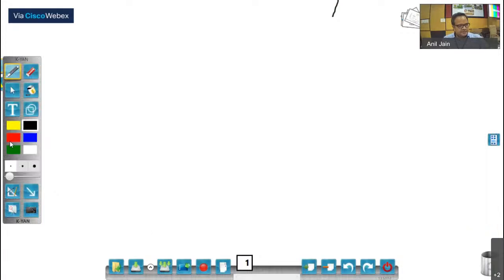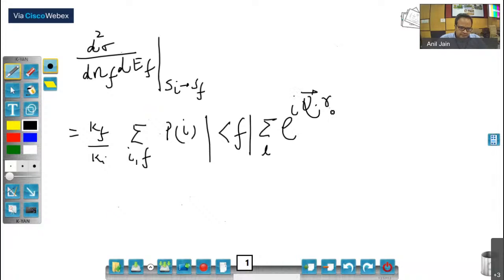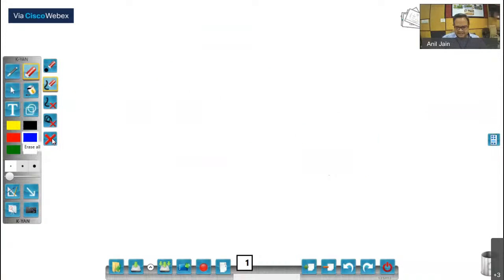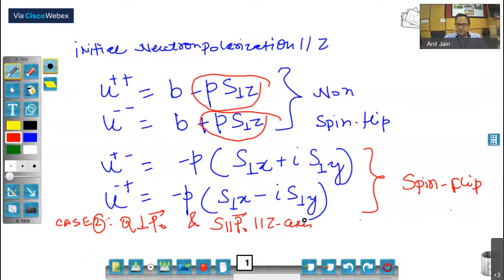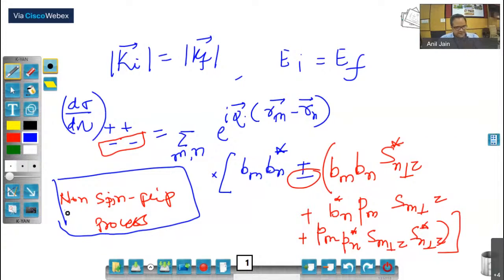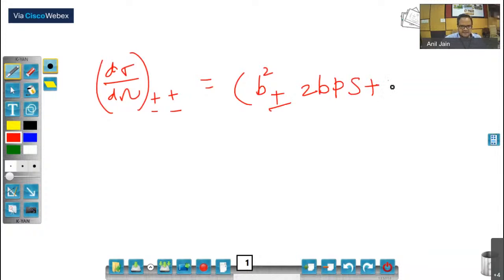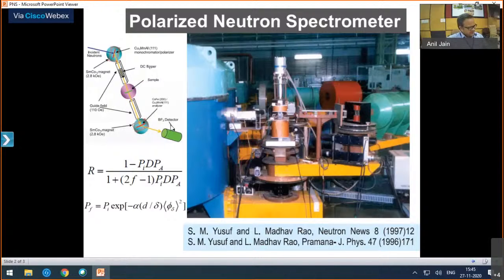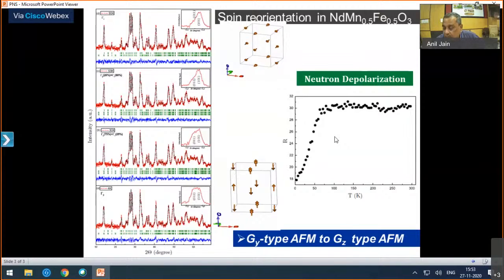Tutorial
Lecture by Prof. Anil Jain